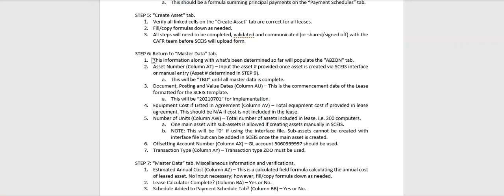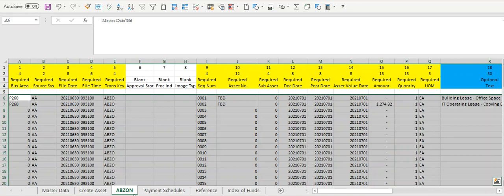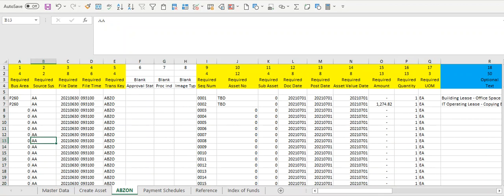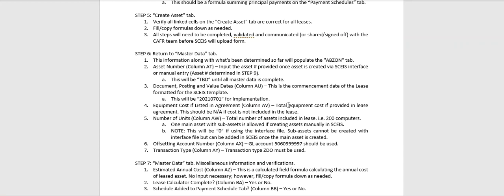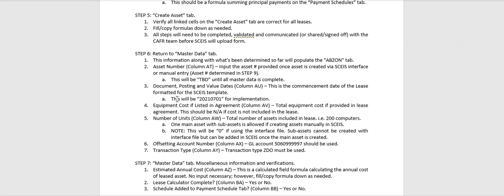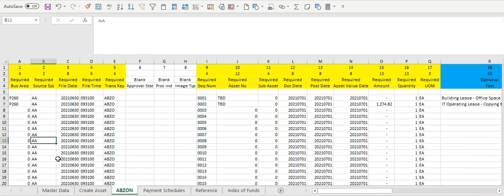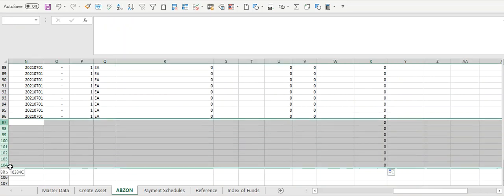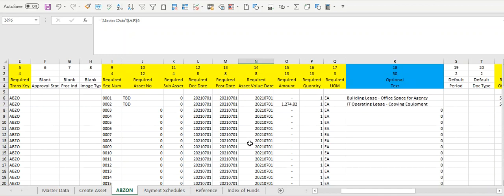Step 6 - ABZON tab